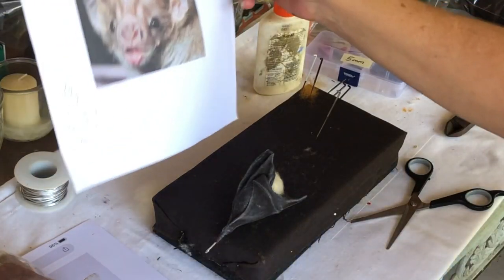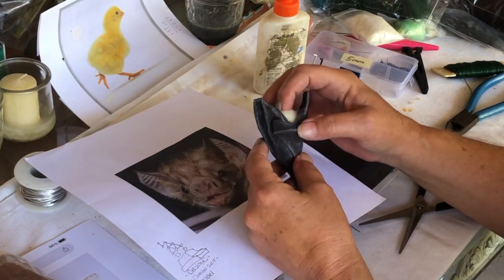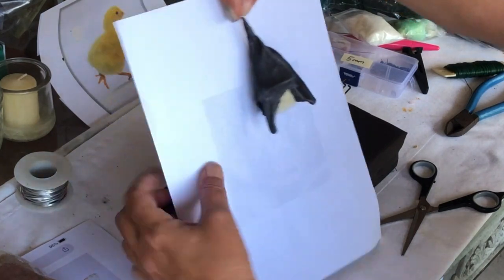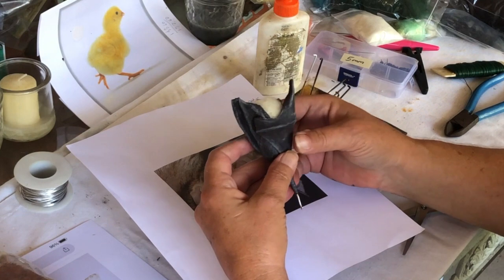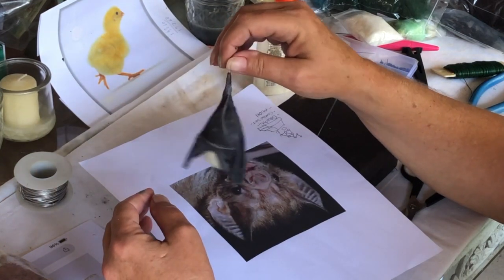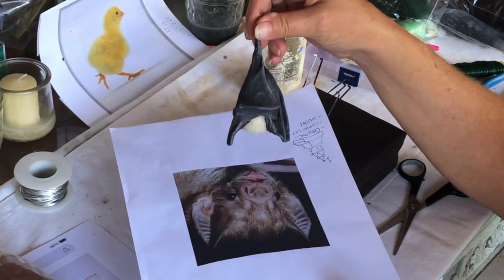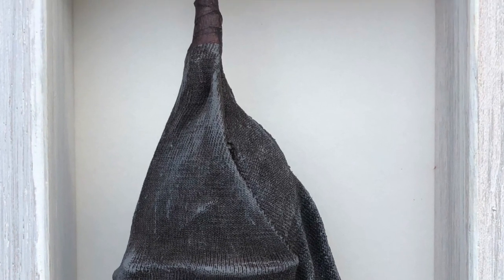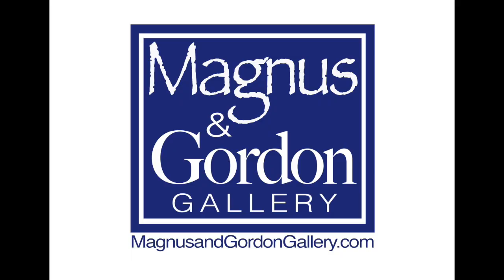Bat | Needle Felted | Gruesome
Needle felted Bat!

One day some one asked me if I ever needle felted a bat. A bat? Gruesome, right?

So... I slept on it and went ahead and made one. It's just odd enough to be cute.
It was a big hit at the farmer's market, I can't make them fast enough.
When making your bat just do it right side up, then turn it upside down and Voila'.

Glass eyes